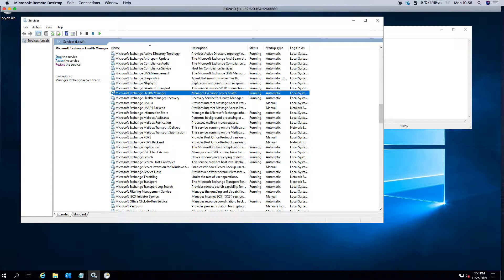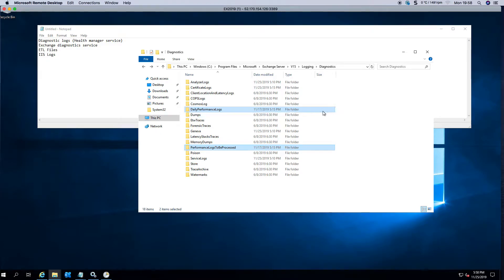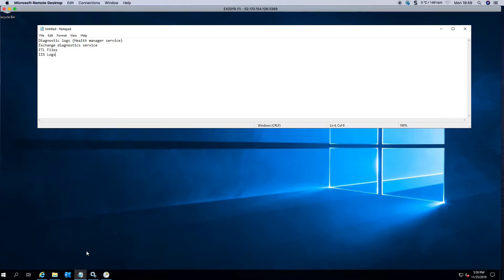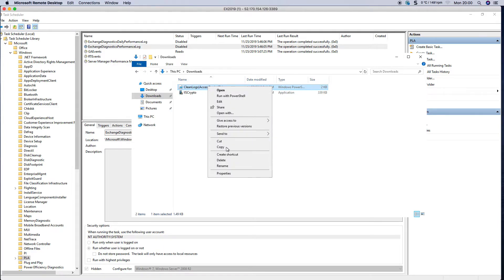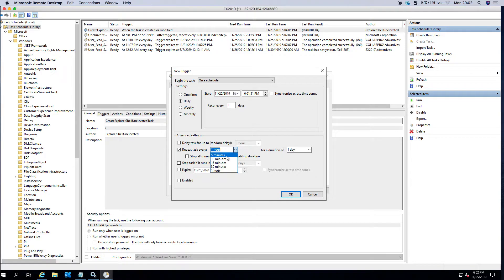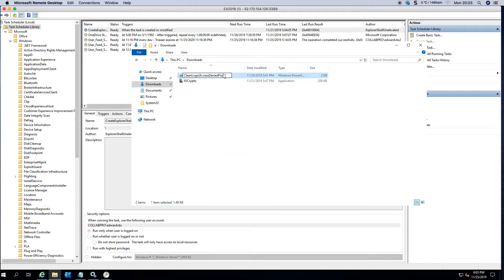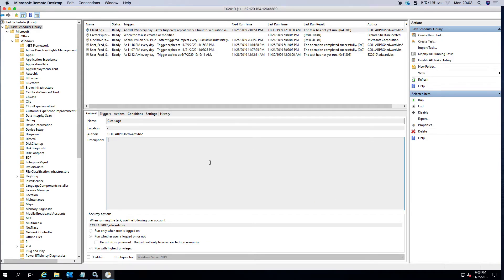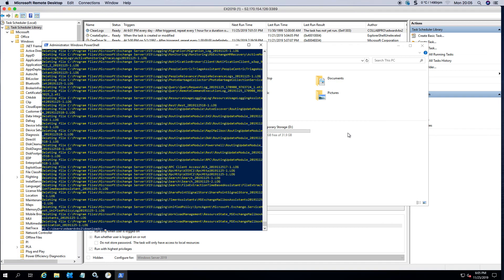Exchange all versions: clear out the log files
In this video we do a live demonstration of going through the motion of clearing out the log files generated in Exchange 2013/2016/2019 and how to create a scheduled task.

To download the PS1 Script, you can head over - The script is in the blog post.